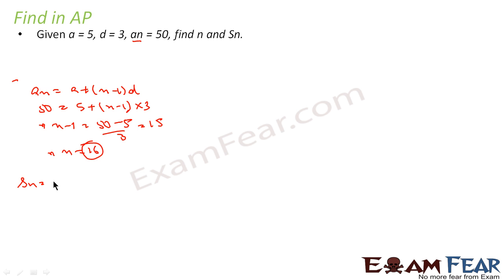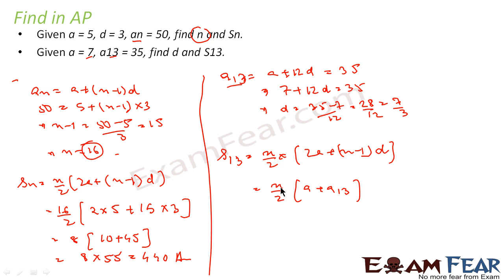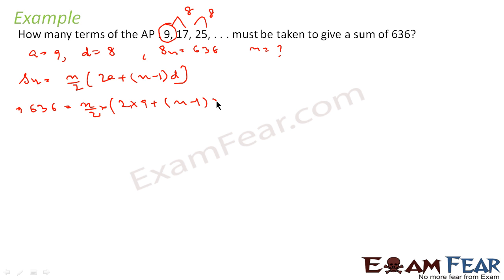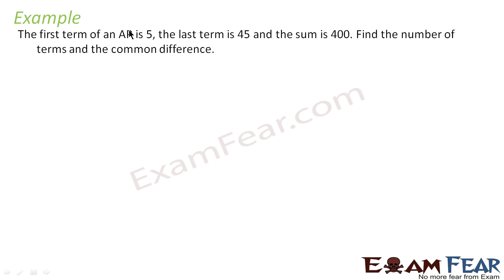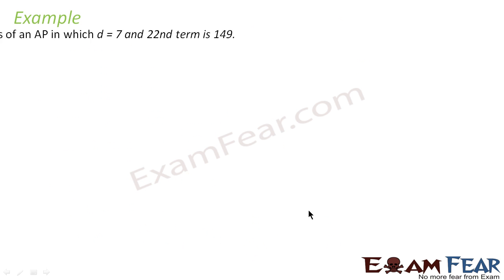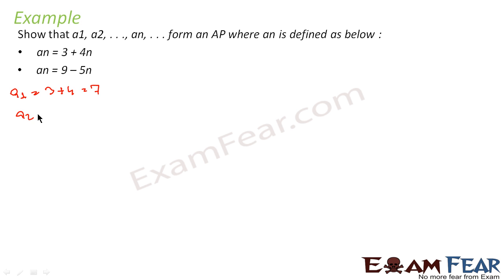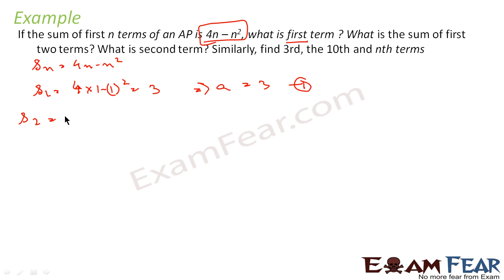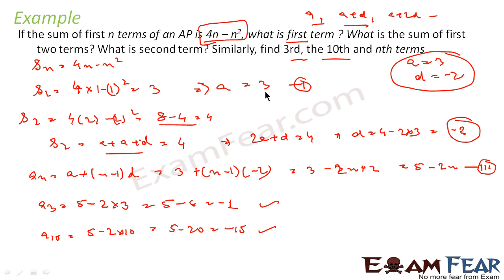Maths Arithmetic Progression part 11 (Example : Sum of n terms of AP) CBSE class 10 Mathematics X